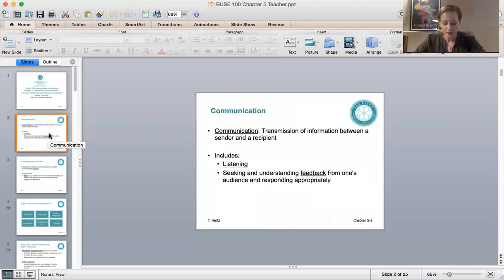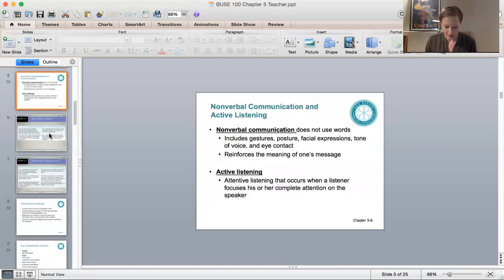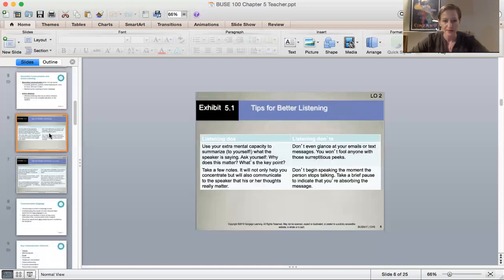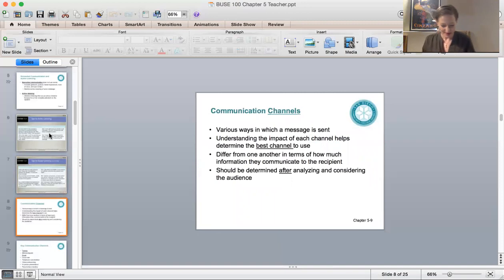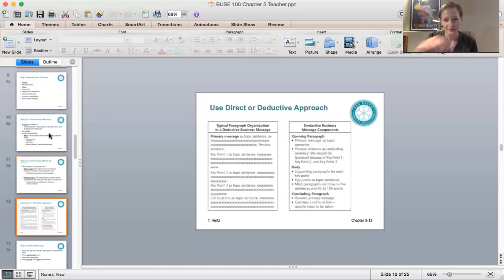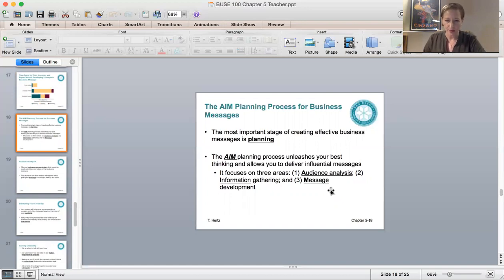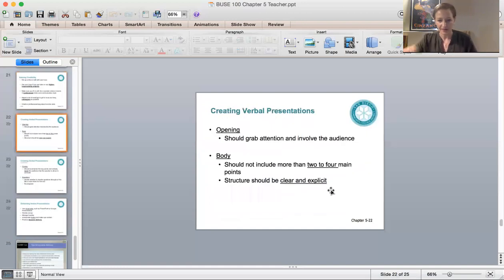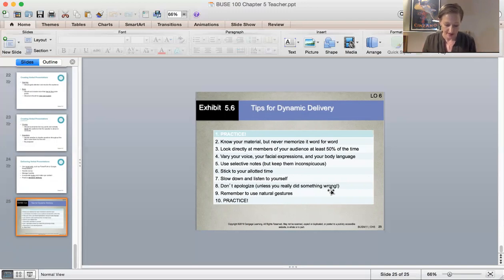Chapter 5 BUSE 100